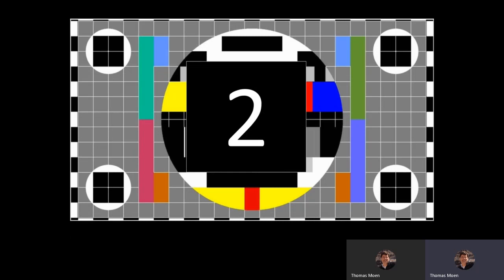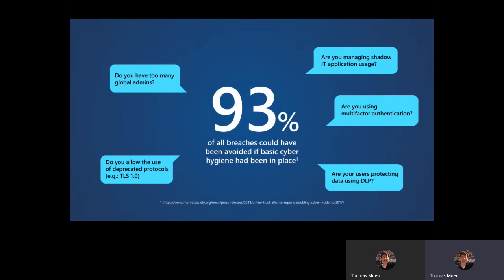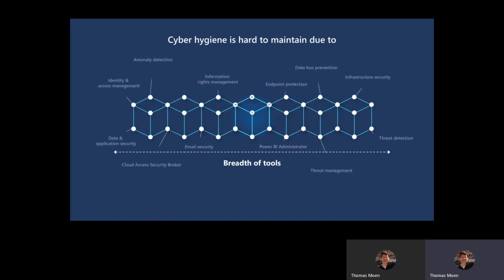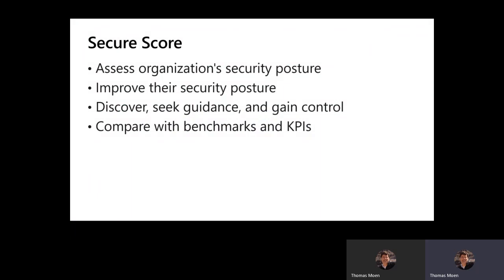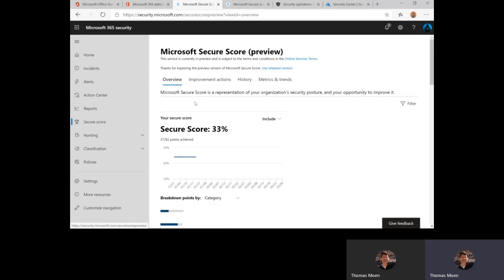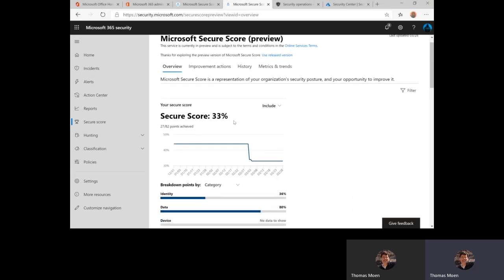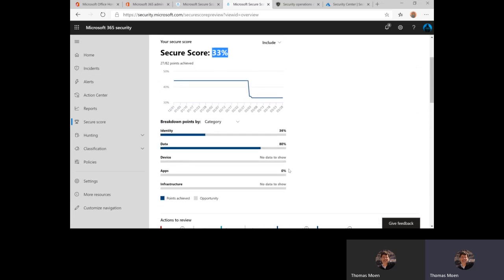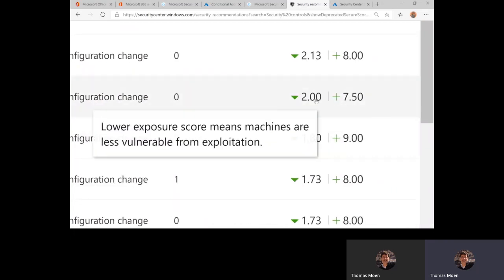Actionable Security with Secure Score Tom Moen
This video walks you thru the Microsoft Secure Scores and preview features and how you can leverage Secure Score(s) to enhance your security posture.